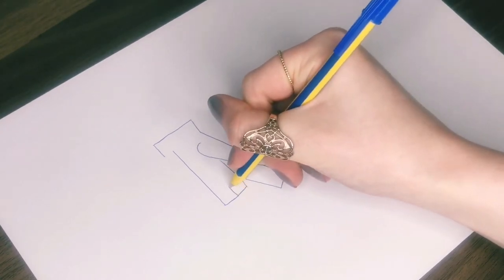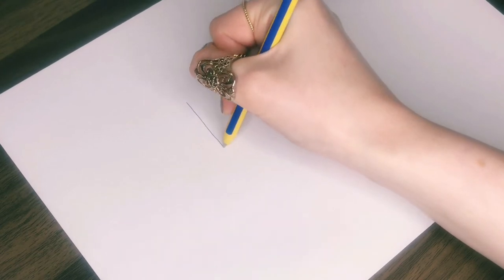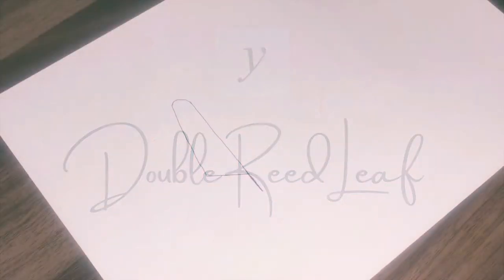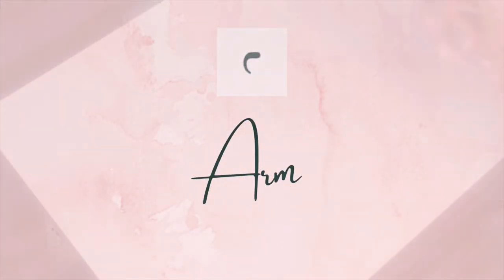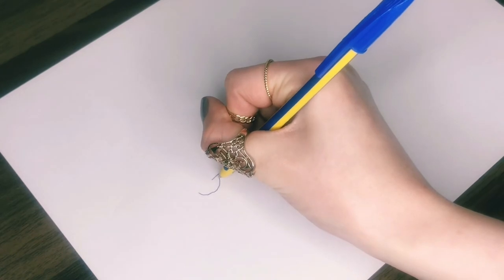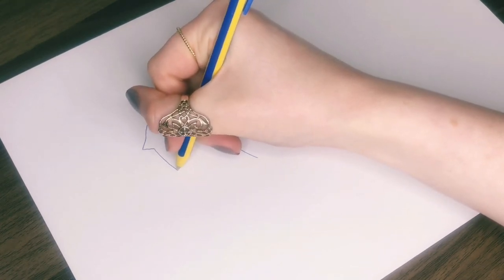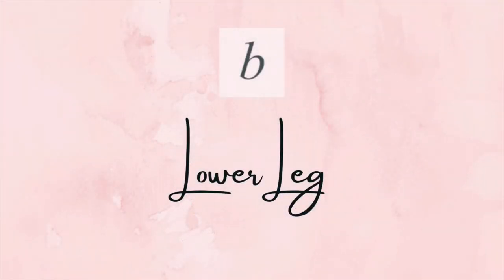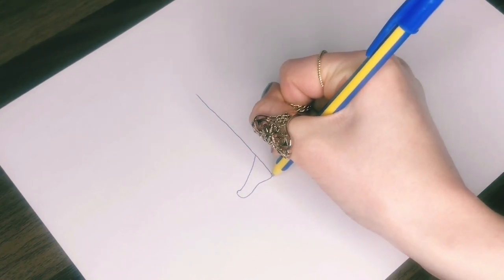How to Write Hieroglyphs: From A to B [1 Consonant Signs]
Hi everyone!

One of the biggest complements I get is about how neat my hieroglyphic writing is, so I’ve put together this little tutorial on how I write each sign!

This video covers the first 6 one-consonant signs, and there will be more videos soon covering the rest!

0:30 Top tips part 1
1:03 aleph (vulture)
2:11 i (reed leaf)
2:44 y (double reed leaf)
3:14 ayin (arm)
3:45 w (quail chick)
4:35 b (lower leg)

Shop my work: RachCornwell.redbubble.com

Music
Musician: LiQWYD